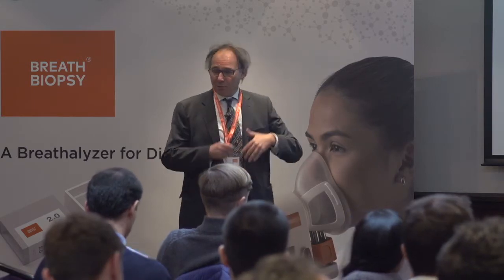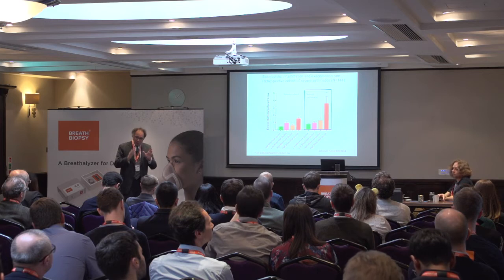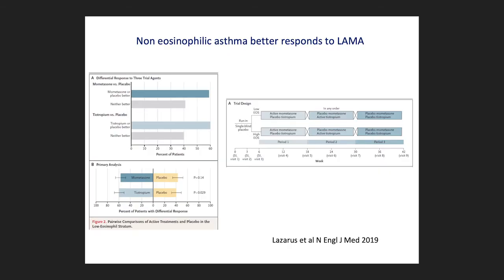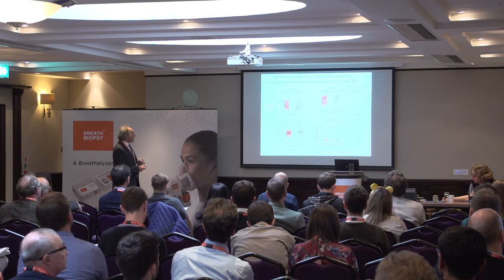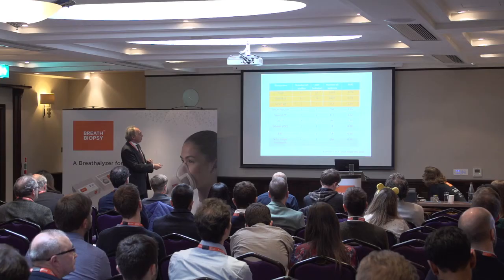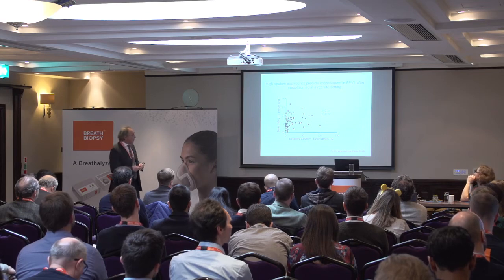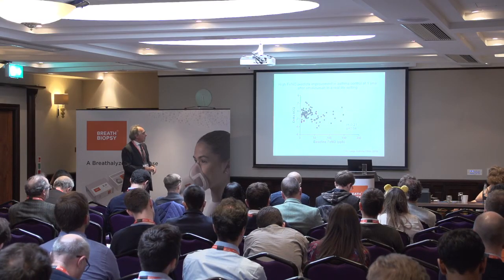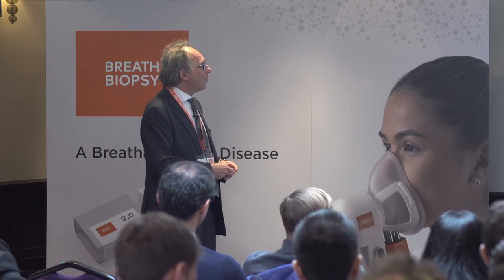2019 Breath Biopsy Conference Renaud Louis - Biomarkers in asthma monitoring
Presentation from the 2019 Breath Biopsy Conference

To find more conference resources, please visit the Owlstone Medical

Our mission is to save 100,000 lives and $1.5B in healthcare costs.